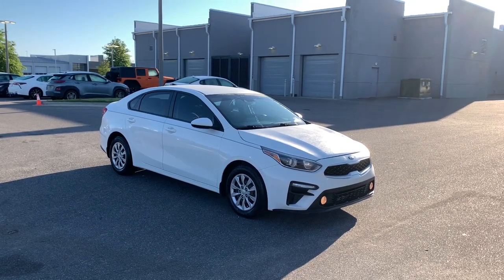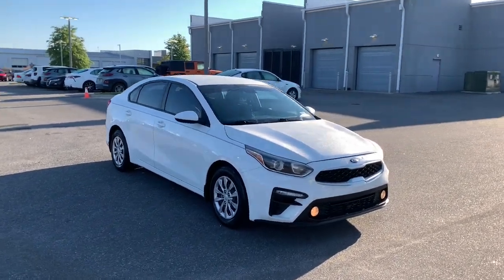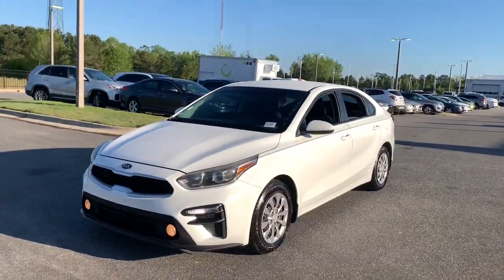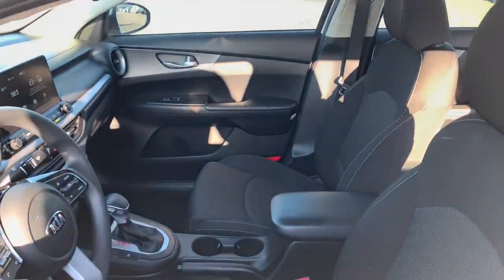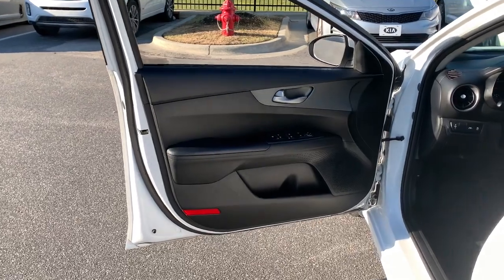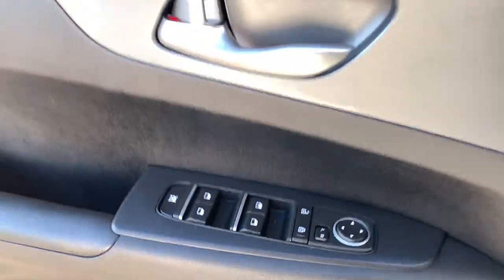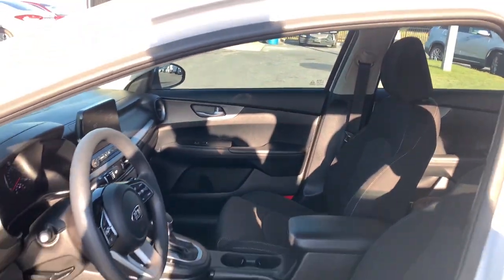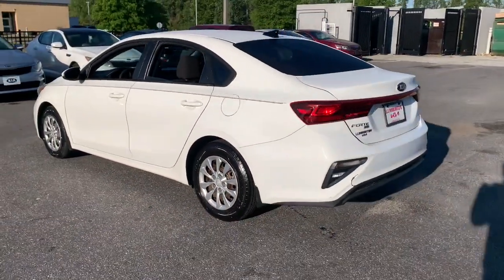2019 Kia Forte Fayetteville, Hope Mills, Fort Bragg, Lumberton, Florence SC KE031433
Clear White Used 2019 Kia Forte FE available in Lumberton, North Carolina at Lumberton Kia. Servicing the Lumberton, Fayetteville, Hope Mills, Fort Bragg & Florence, SC area.

#{MAKE}
#{MODEL}
2019 Kia Forte FE - Stock#: KE031433

**QUALITY PRE-OWNED** Save huge $$$ while getting a great pre-owned vehicle. Lumberton Kia believes in selling quality pre-owned vehicles at affordable pricing. All of our vehicles go through a pre-owned quality check before we sell them to you. Buy with confidence from Lumberton Kia!!!**MARKET BASED PRICING** Lumberton Kia prices all of our pre-owned vehicles according to the market. We scan over 10,000 websites every 30 minutes for similar vehicles within 250 miles of our location. This allows us to price our quality vehicles below the market value. A great vehicle at an amazing price, BUY WITH CONFIDENCE!!!Awards:* 2019 KBB.com 10 Best Sedans Under $30,000